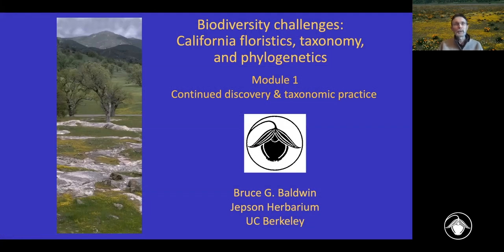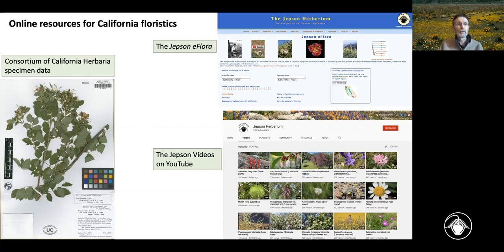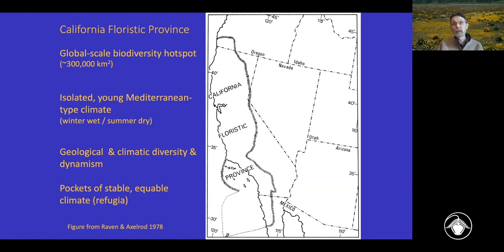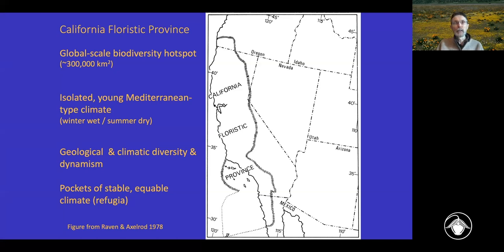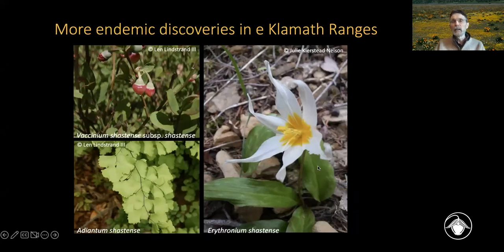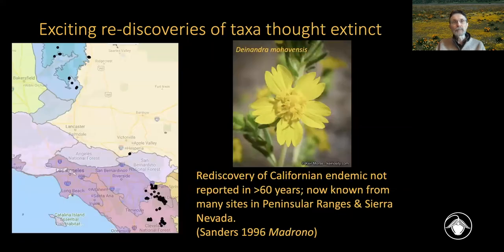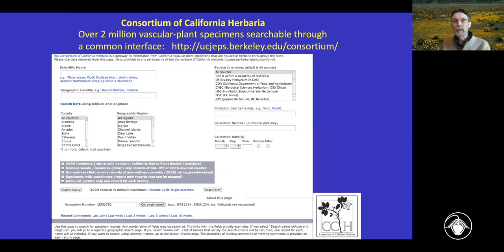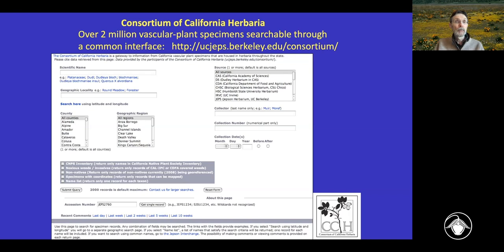Biodiversity Challenges Module 1: Continued discovery and taxonomic practice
This module will help you understand and learn how to protect the California flora. Online resources for California floristics are covered including the Jepson eFlora, Consortium of California Herbaria, and the Jepson Videos and how data from CCH1 can support floristics research. Learn about the many factors that make the California Floristic Province a biodiversity hotspot and why new taxa are still being discovered in the state. Learn how botanists decide if a plant should be proposed or accepted as a new-to-science taxon. Monophyletic groups and the goal of a phylogenetic classification are also discussed.